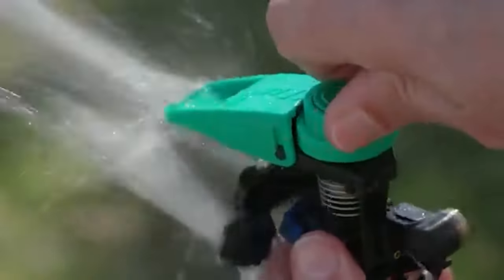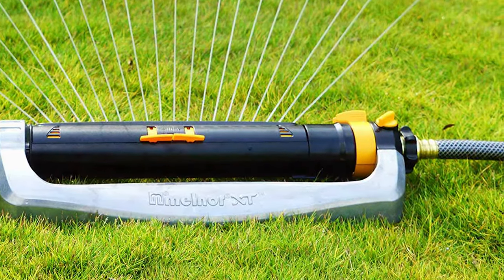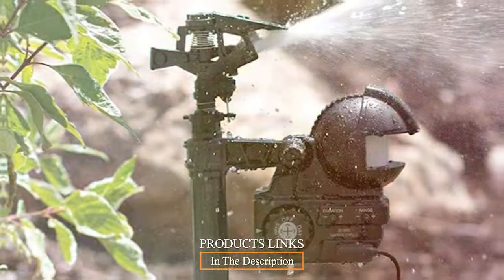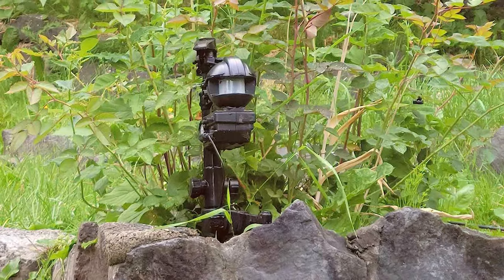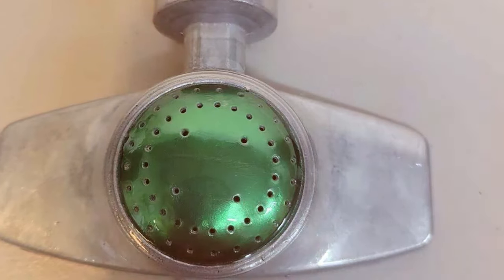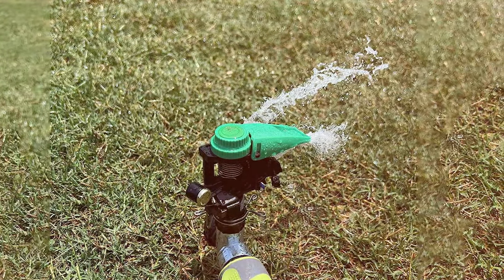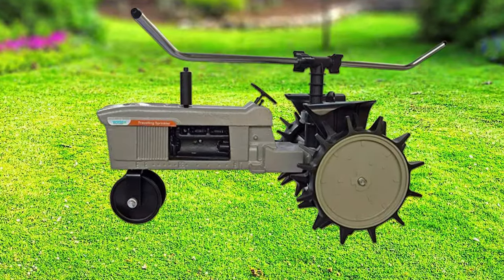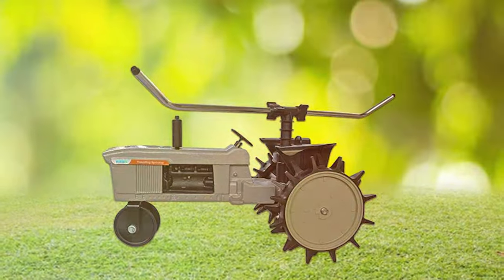Top 5 Best Lawn Sprinklers in 2024 | Expert Reviews, Our Top Choices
Links to the Best Lawn Sprinklers we listed in today's Lawn Sprinkler review video:

1 . Melnor XT Turbo Oscillating Sprinkler

2 . Orbit 62100 Yard Enforcer Motion Activated Sprinkler

3 . Gilmour Rectangular Pattern Spot Sprinkler

4 . Rain Bird P5RLSP Plastic Impact Sprinkler

5 . Watex WX044 Traveling Sprinkler

What are the Best Lawn Sprinklers in 2024?

In today's video we reviewed the Top 5 Best Lawn Sprinklers on the market in 2024. We made this list based on our personal opinion and we ranked them in no particular order, after doing our research based on their prices, quality, durability, brand reputation and many more.

After watching this video you will know which are the best budget, top selling and top rated Lawn Sprinkler on the market today.

If you choose from this list you can be sure that you buy one of the best Lawn Sprinklers available today.